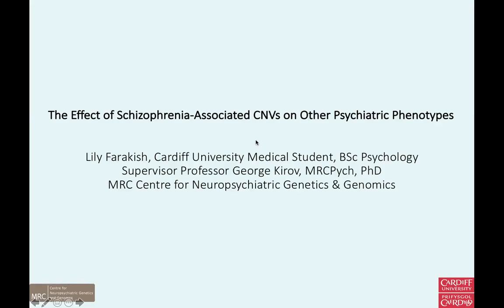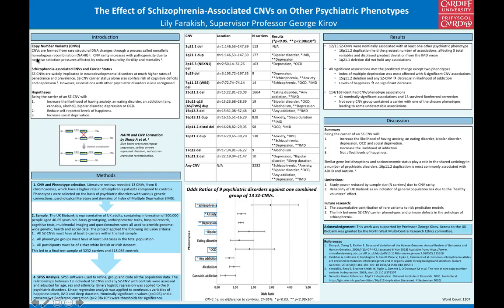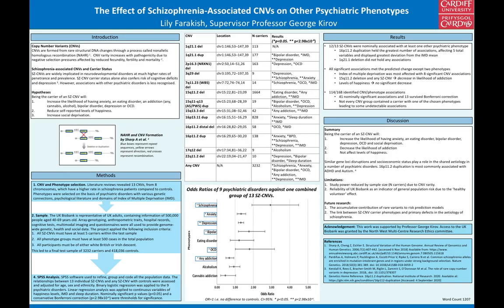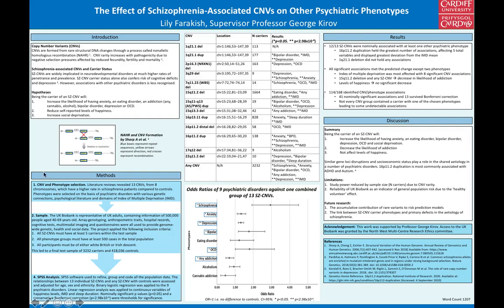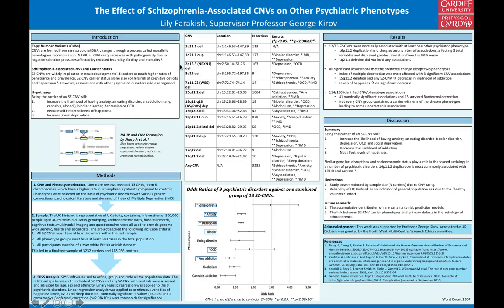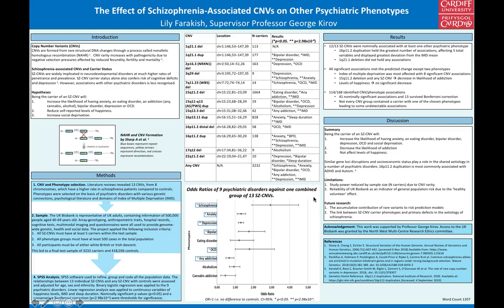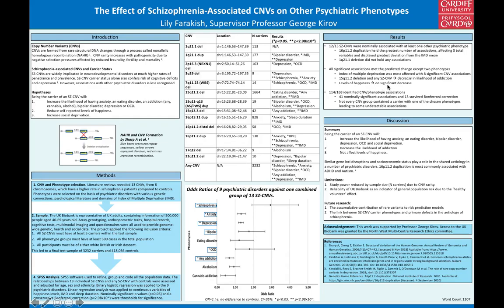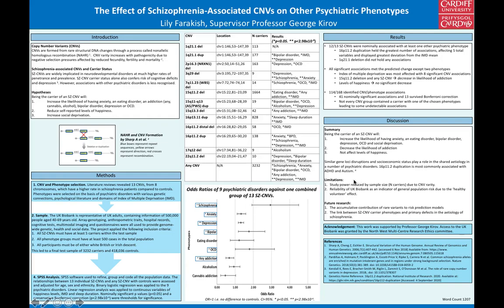The Effect of Schizophrenia-Associated CNVs on Other Psychiatric Phenotypes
Full title: The Effect of Schizophrenia-Associated CNVs on Other Psychiatric Phenotypes

Description: The research project investigated whether Copy Number Variants with an already established association with schizophrenia also play a role in the aetiology of other psychiatric conditions, reduce levels of happiness and increase social deprivation.